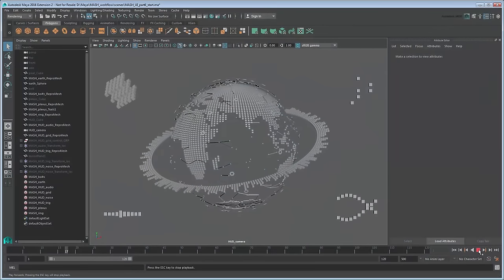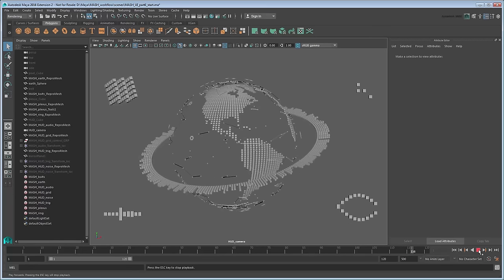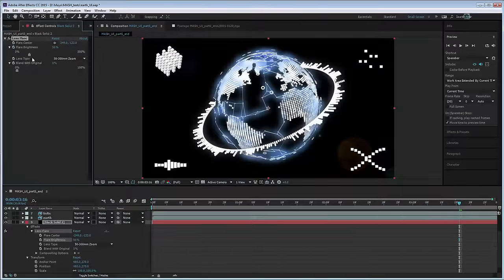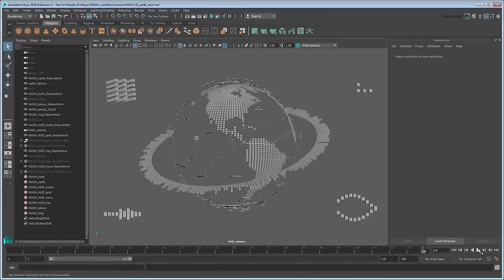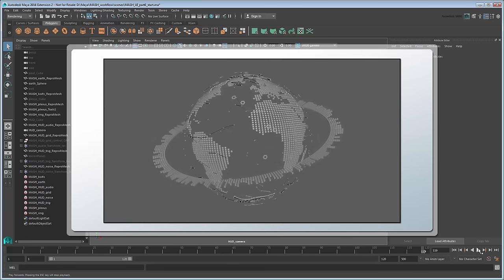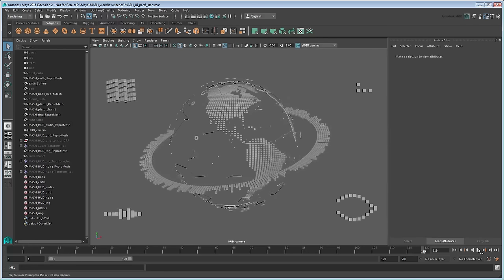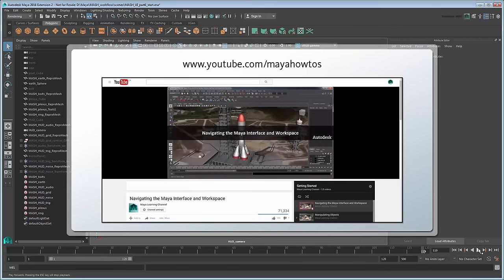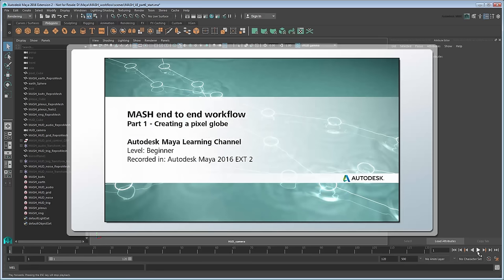MASH end to end workflow - Introduction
This tutorial series shows you the end-to-end workflow of creating a futuristic UI effect using MASH: from creation of the basic elements to exporting them in layers to Adobe After Effects.